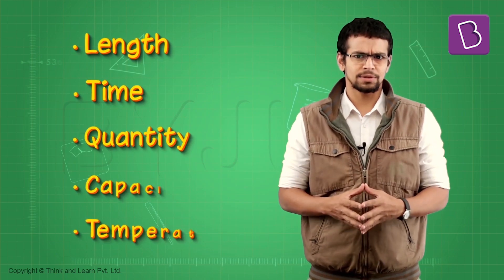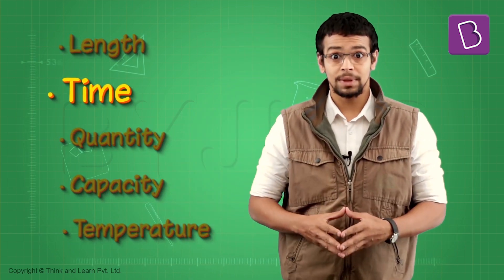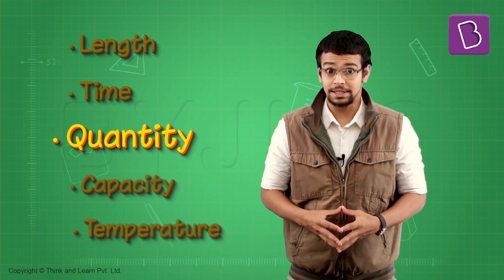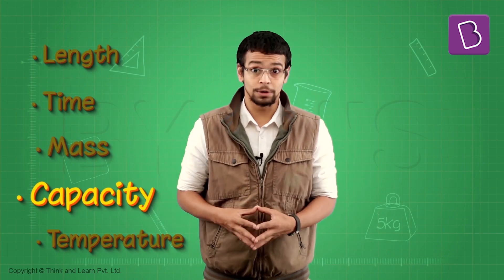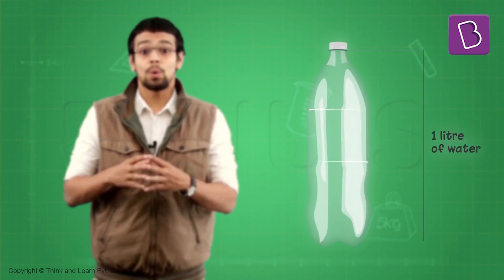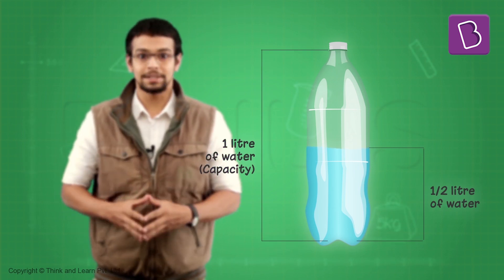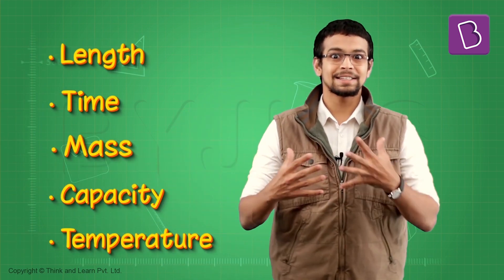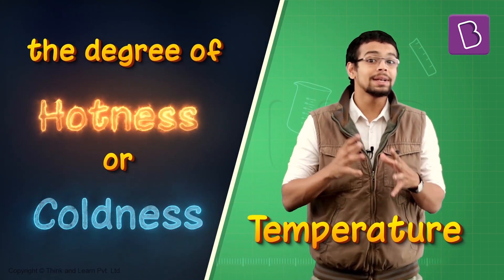Physical Quantities: Measurement And Units I Class 4 I Learn With BYJU'S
List some things in our daily life that need measurement. Now, what are the basic measuring quantities used for these? How do we make measurements like length or temperature, for example? What are the standards for these measurements? Watch the video to find out answers to all your question.

💸 Cash Rewards
🏆 Be an All-India Rank